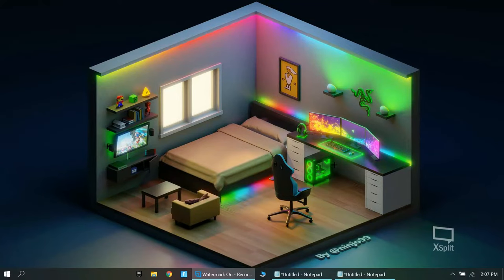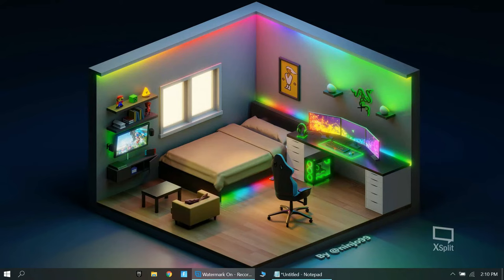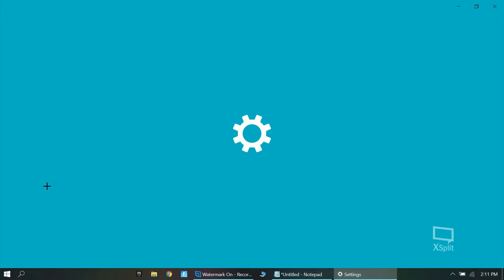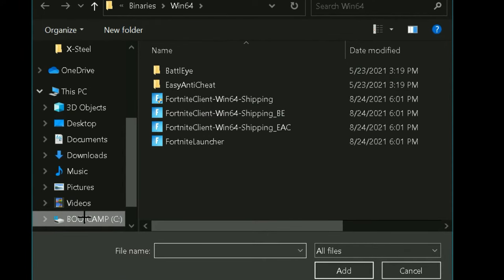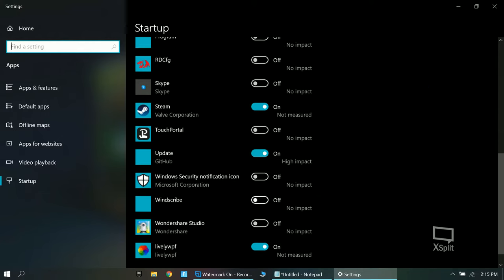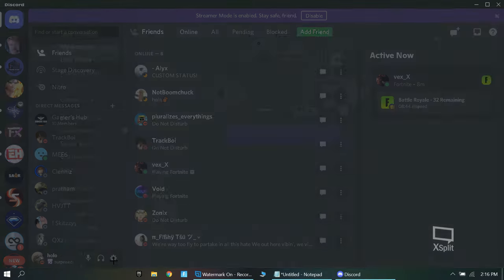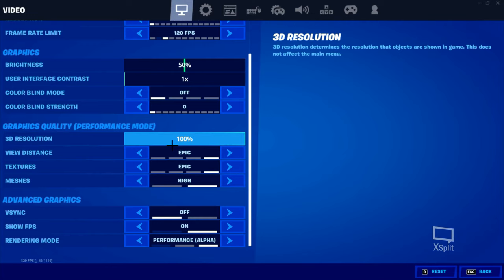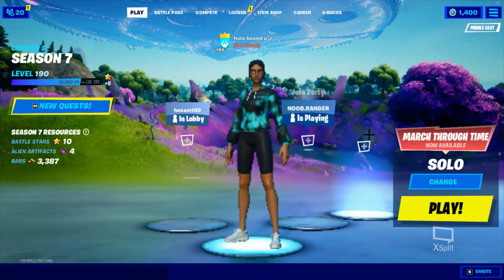how I play fortnite on 2013 macbook pro!!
today's video-i will show you how to play fortnite on a very low end pc!
code- powercfg -duplicatescheme e9a42b02-d5df-448d-aa00-03f14749eb61
💖make sure to use devourholo​ to support me 💖
💖have fun of course💖
📷socials
Have a nice day ahead and I hope this made your day a little better
⚠️warning⚠️
⚠️tags alert⚠️